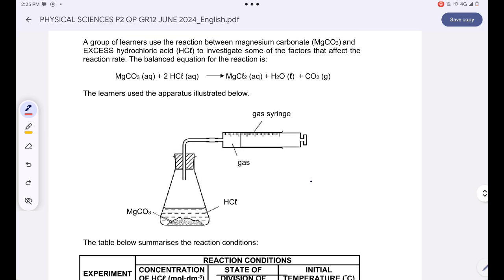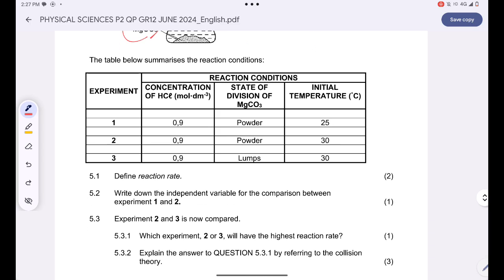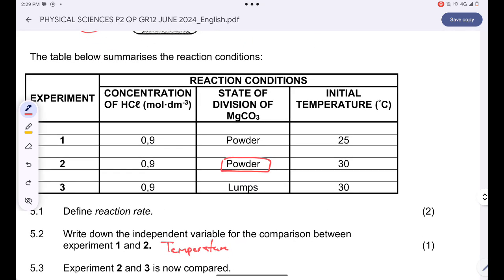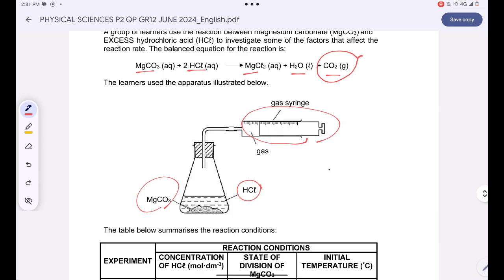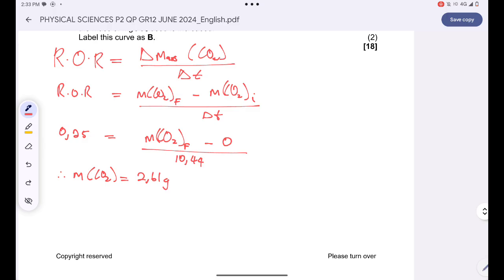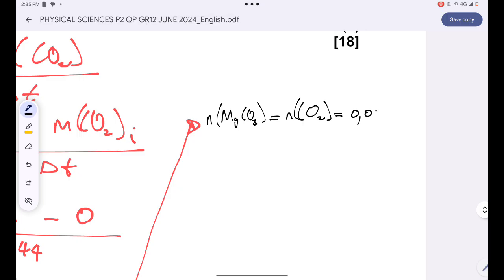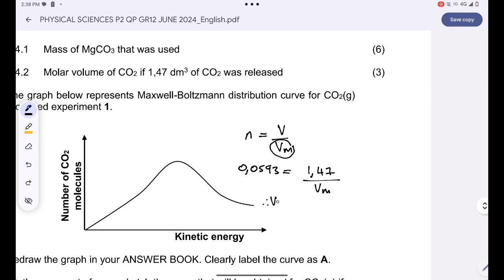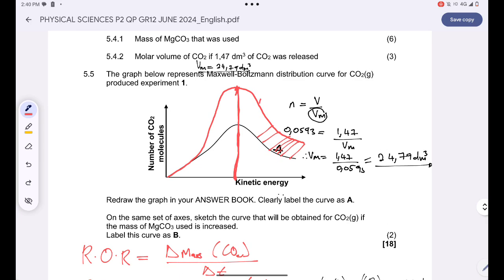GRADE 12 | EASTERN CAPE | CHEMISTRY | JUNE2024 EXAM | MEMORANDUM | REACTION RATES | QUESTION 5.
♥️♥️TO ACCESS THE FULL MEMORANDUM, PLEASE CLICK THE LINK BELOW, AND GET FULL PLAYLIST♥️♥️